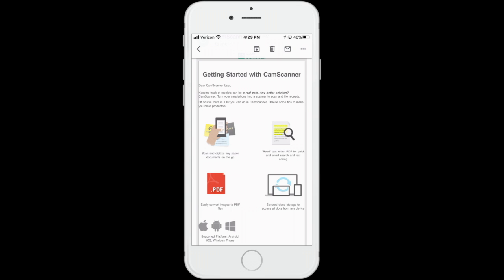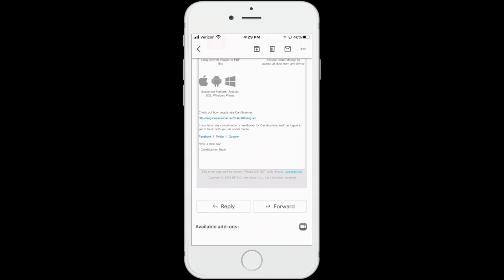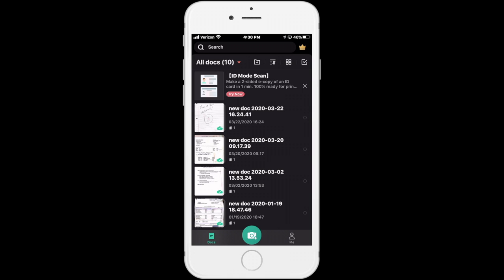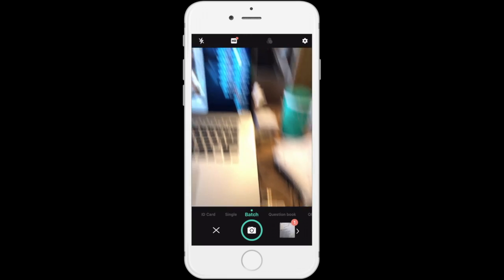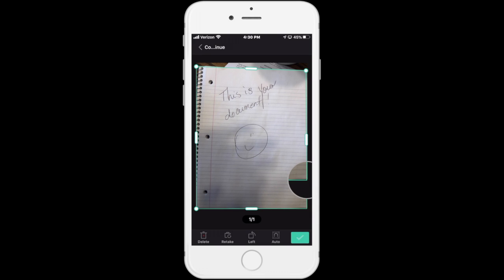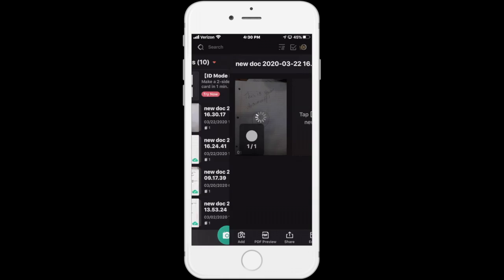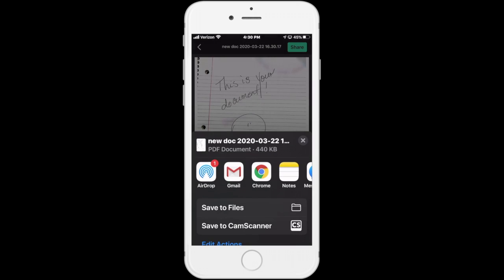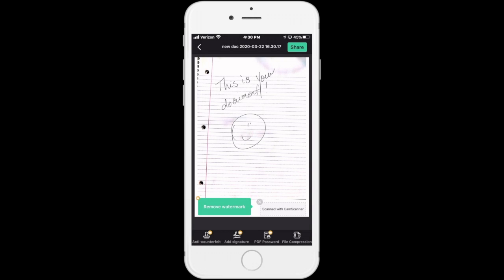Using CamScan (phone application) to Scan Your Documents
This is a quick "show you" moment for CamScan, a free application, that will allow you to capture documents, convert them, and use them digitally. CamScan is free to all platforms.